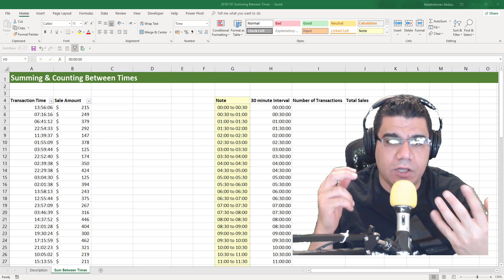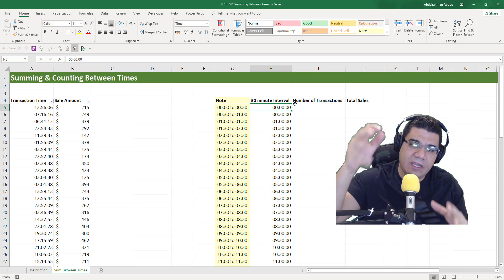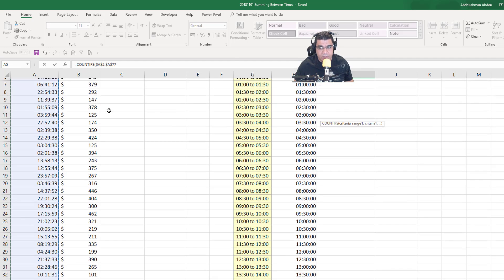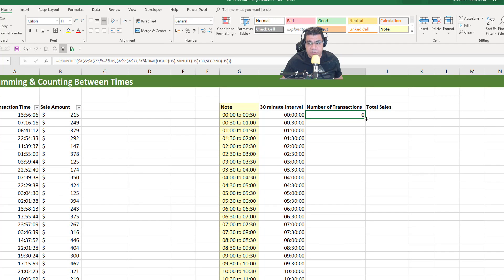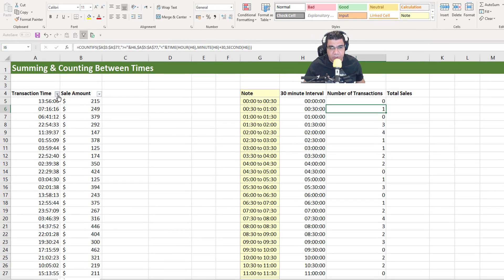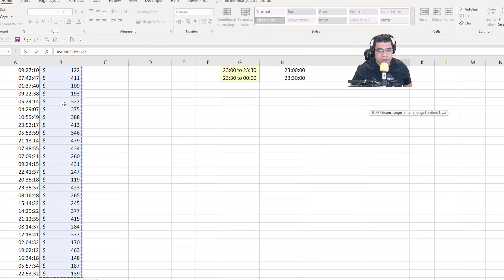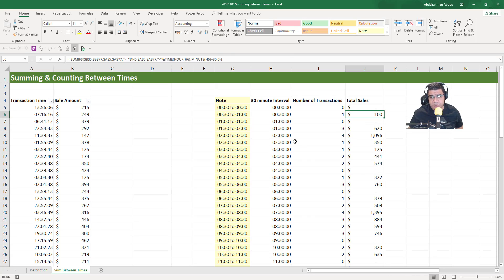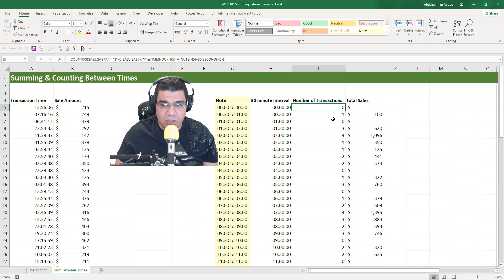Use Excel to sum and count between times | Sum and count between times in Excel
In this Video Tutorial, I will show you how you can sum and count between two times in Excel, or how to sum and count during a certain time interval.

This is a very useful calculation technique if you have any data that has transactions occurring between two times or during a certain time span and you would like to perform calculations on this data.